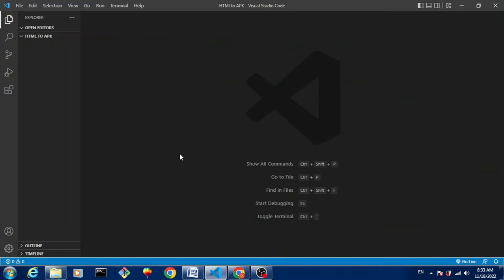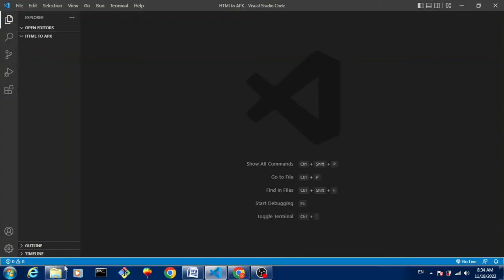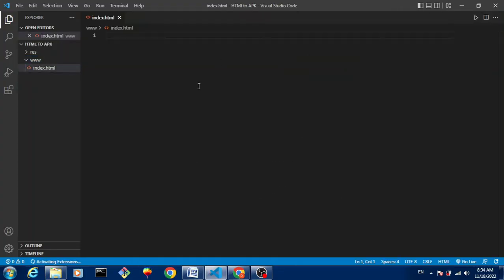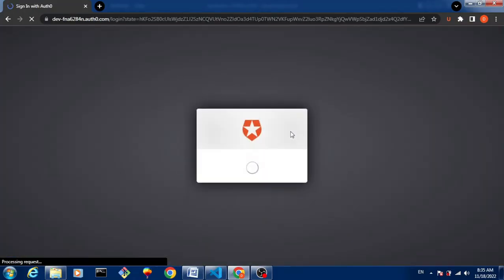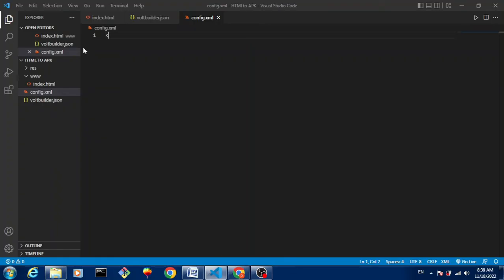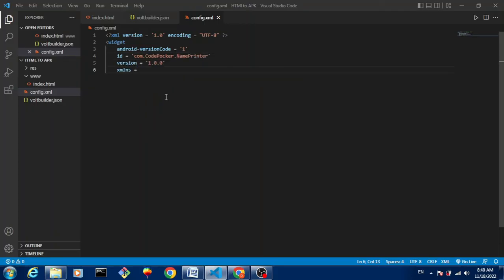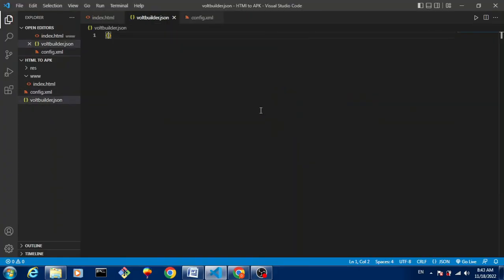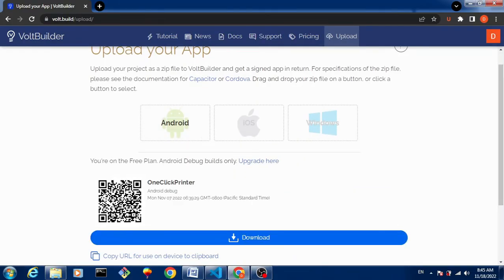How to Convert HTML to APK || Android APK development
Help me to reach 5K Sub

We are Social :)
Links:- Download Link is in First Comment

SignUp to Pocket Option and Get 50% Bonus on First Deposit.